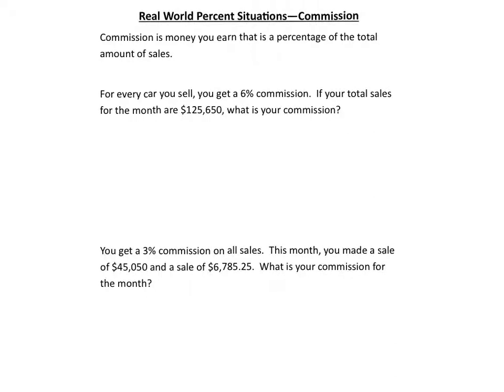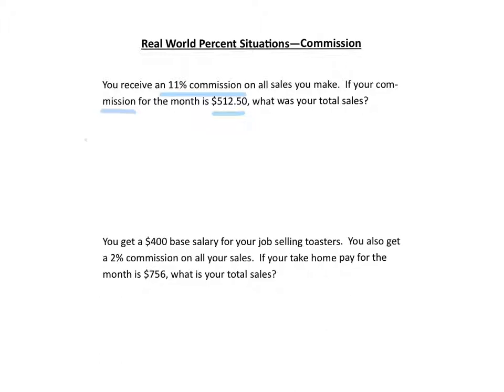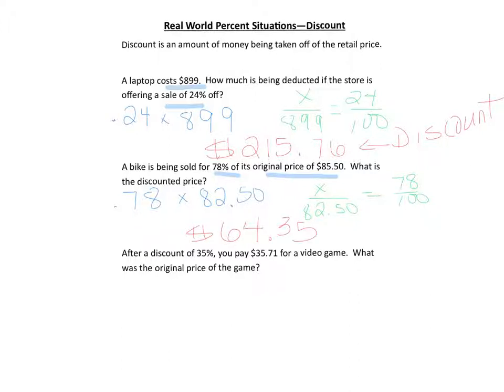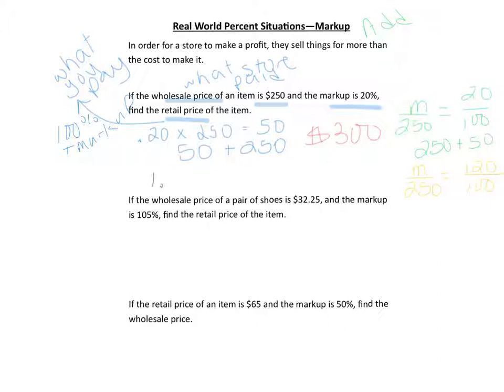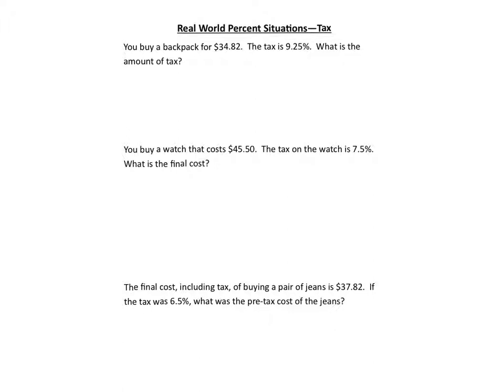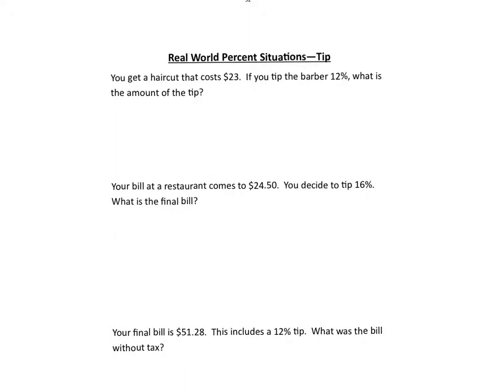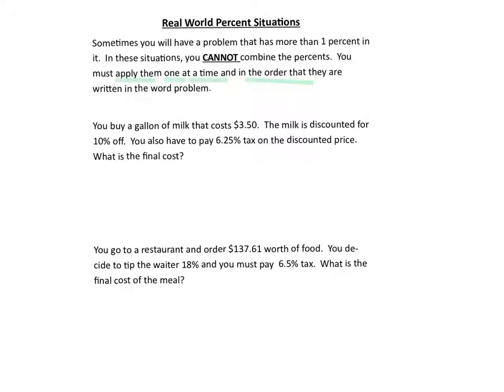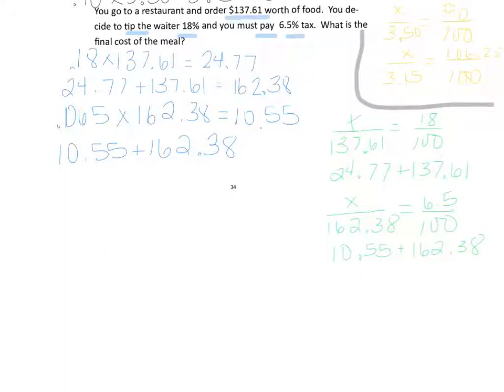MathPlus Percents pages 28-34